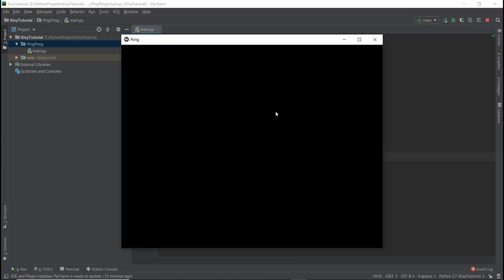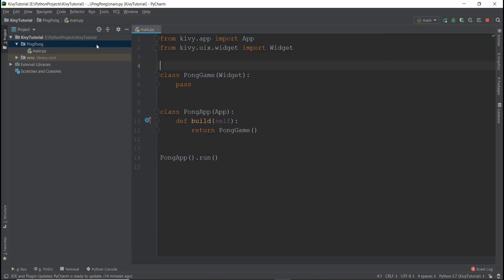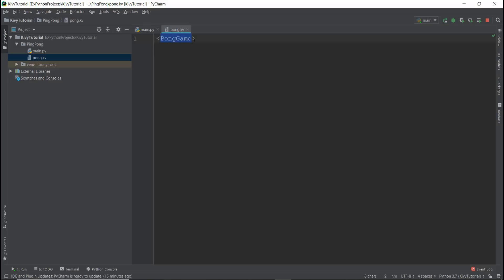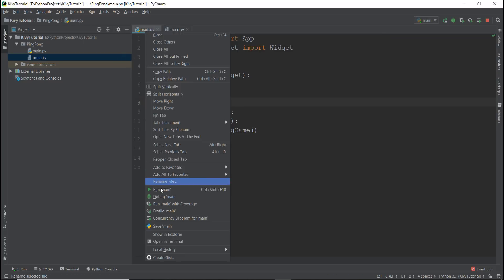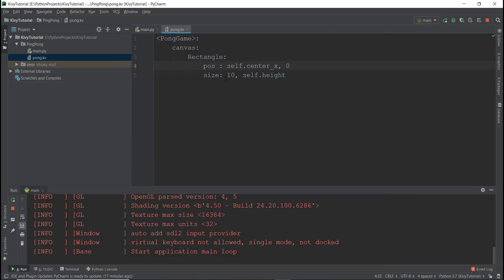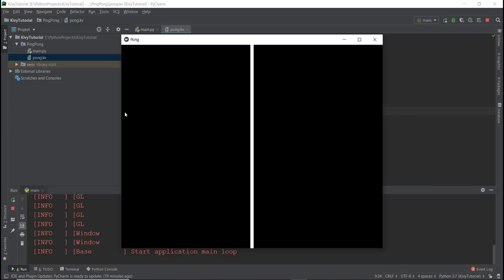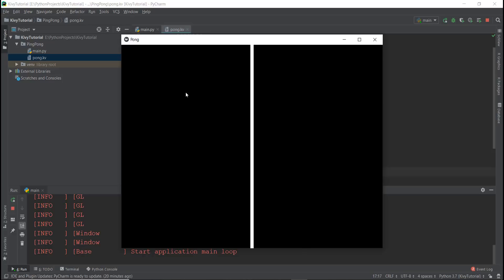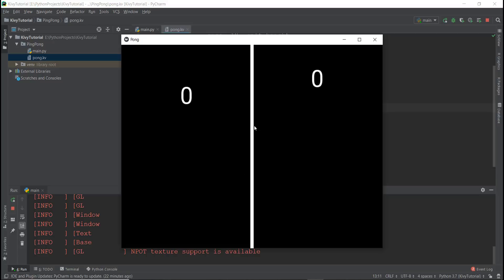Kivy Tutorial #3 - Adding Simple Graphics and Labels | Pong Game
In this video, we will start creating our Kivy game ( Ping Pong Python). We will start by adding a rectangle and some text to our window.